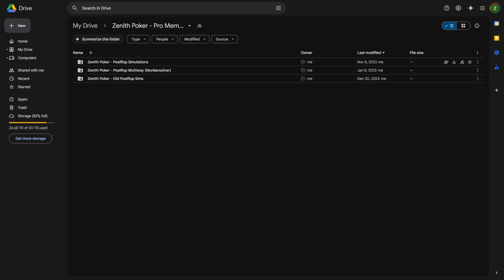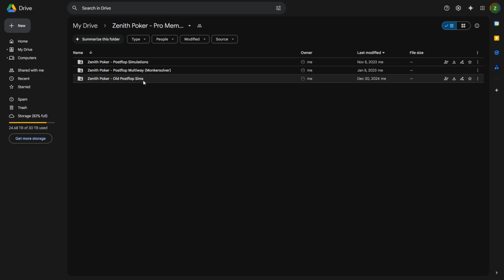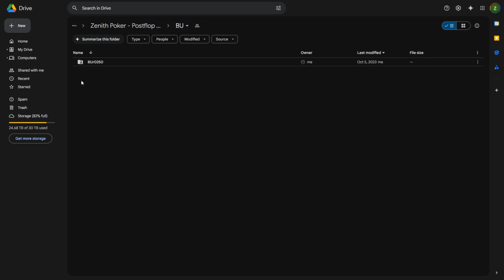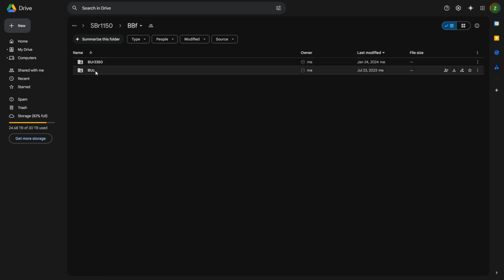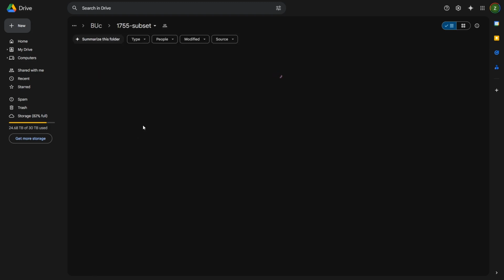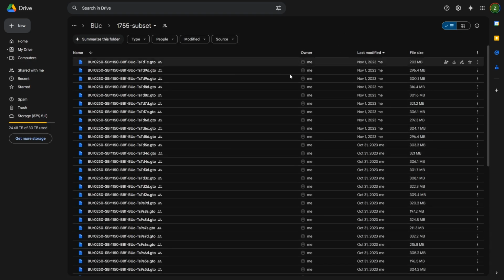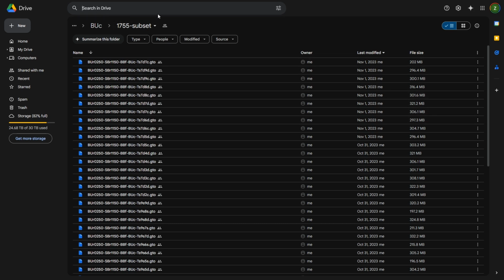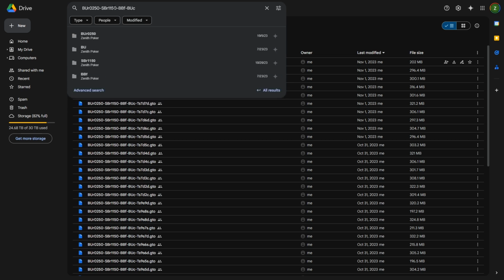Improve Quickly With Zenith Poker Pro - Simulation Download Guide